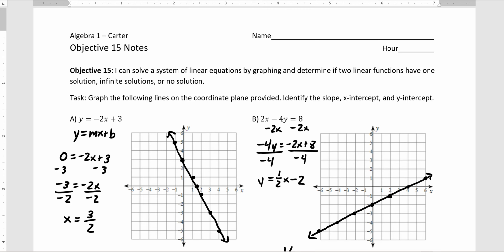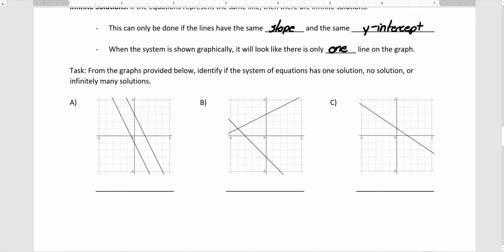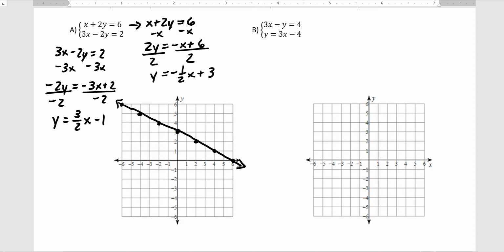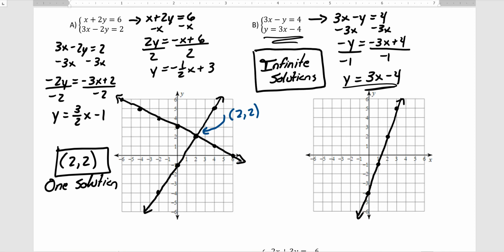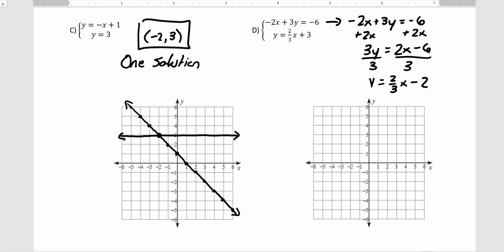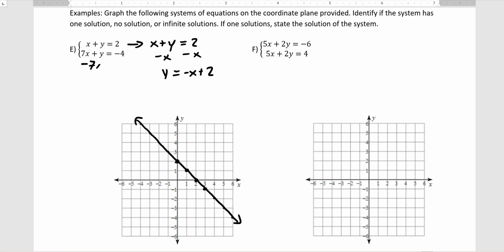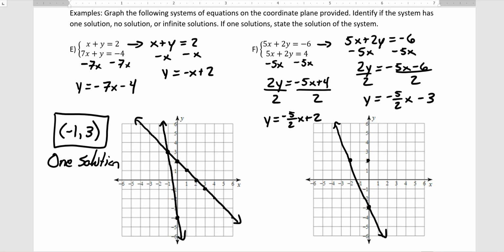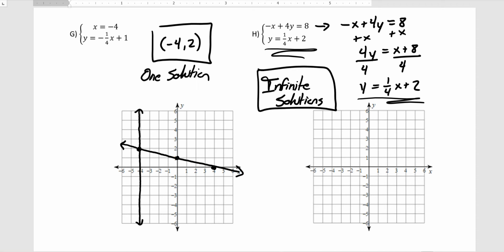Algebra 1 - Objective 15 (Part 2): Solving Systems Graphically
Objective 15: I can solve a system of linear equations by graphing and determine if two linear functions have one solution, infinite solutions, or no solution.